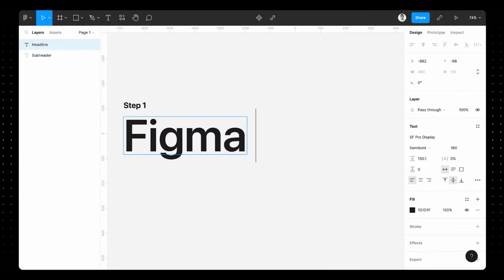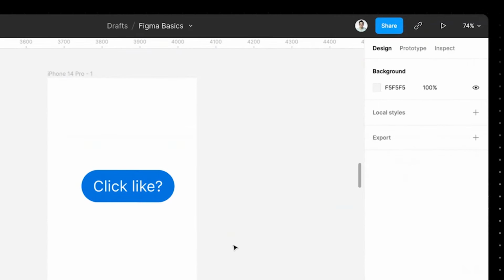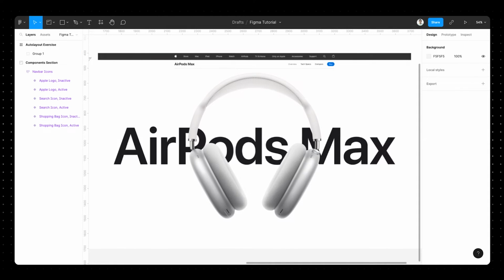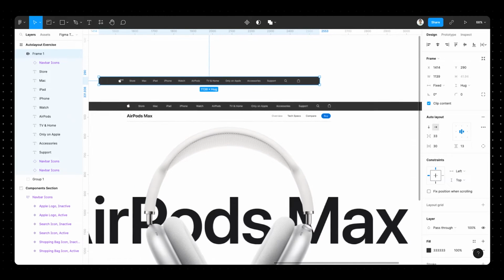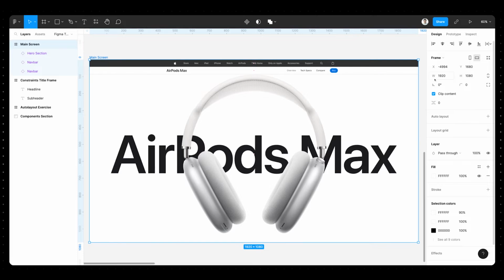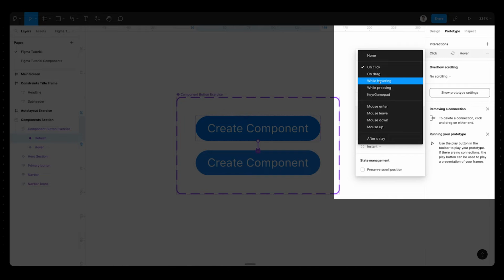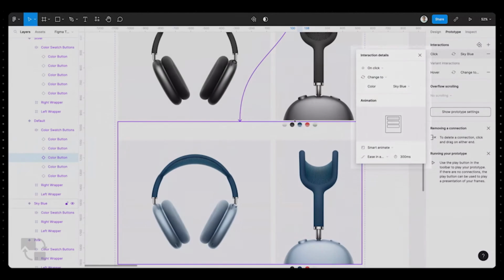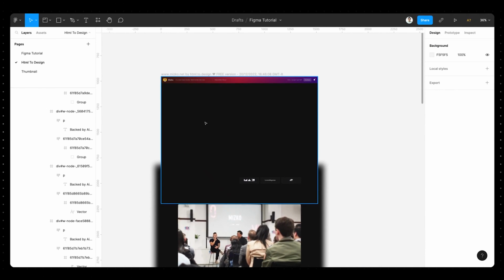Learn Figma in 10 Minutes! Beginner Tutorial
This Figma tutorial is perfect for beginner! In this tutorial, you will learn how to use Figma by recreating Apple's AirPods Max webpage. But the lessons taught in this Figma Tutorial will also help you create and edit a variety of design assets, including wireframes, websites, apps and even prototypes.

My name is Andres Gonzalez, and I'll be guiding you through Figma's interface and teaching you everything you need to know to get started.

*Chapters*
00:00 - Figma basics
02:01 - Autolayout
04:20 - Tella (Sponsor)
04:54 - Constraints and responsive design
06:08 - Components
07:18 - Prototypes
09:02 - AirPods Max webpage
09:34 - Secret Bonus Step

*UX Resources:*
Google Certified UX Design Course (best value $$$)